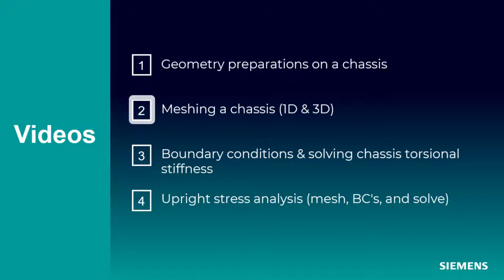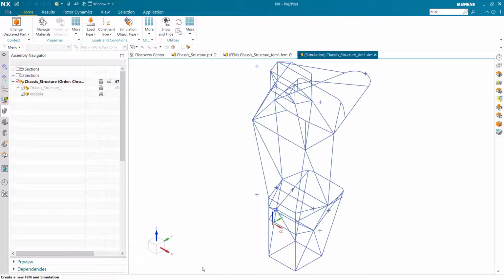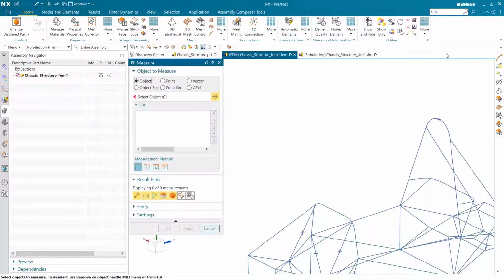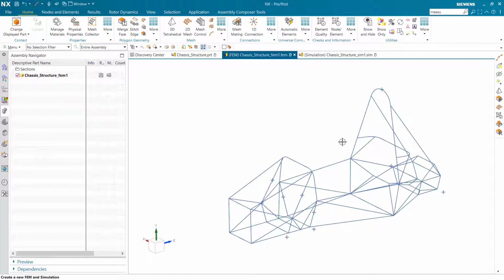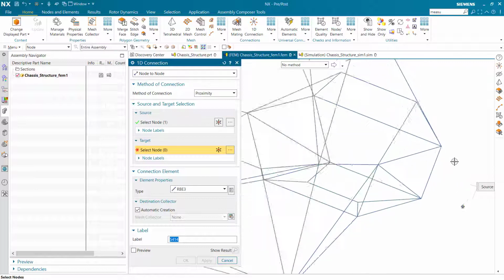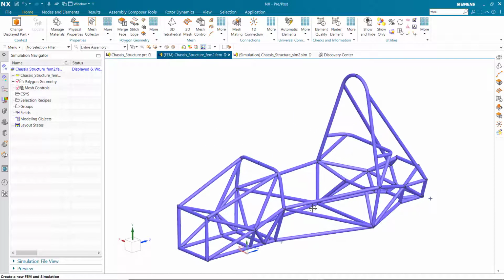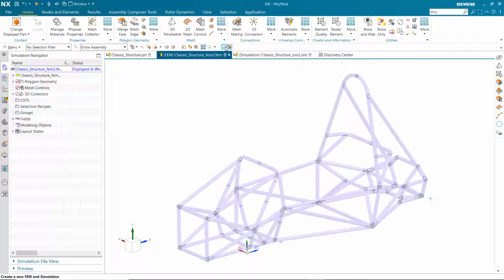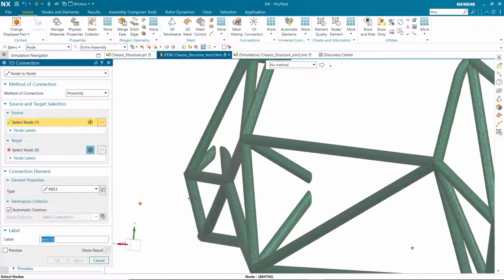Chassis meshing (1D & 3D) in Simcenter 3D (Video 2/4)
Which has videos showing:
Understanding the simulation file structure (Video 0/4)
Chassis geometry preparations in NX (Video 1/4)
Chassis boundary conditions & solving chassis torsional stiffness in Simcenter 3D (Video 3/4)
Upright stress analysis (mesh, BC's, and solve) in Simcenter 3D (Video 4/4)